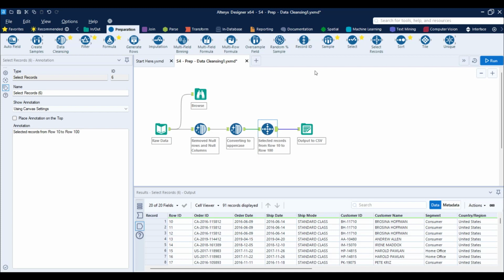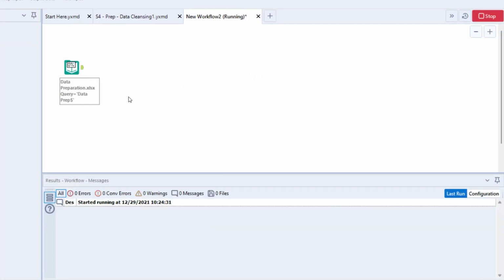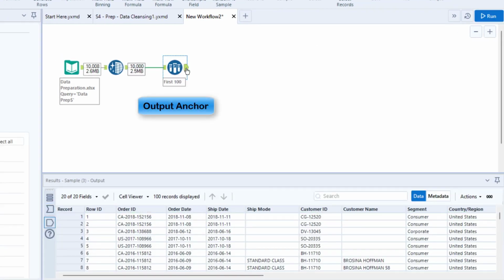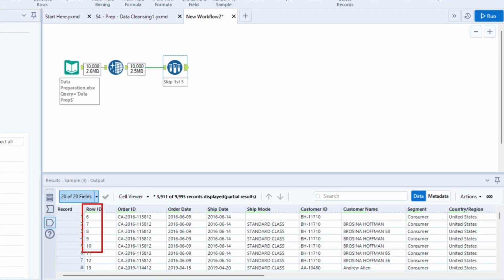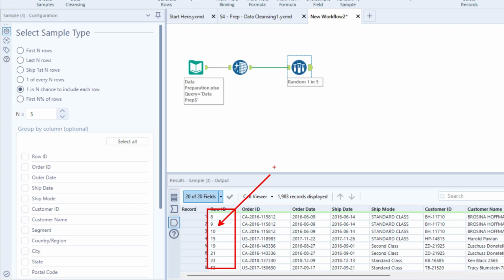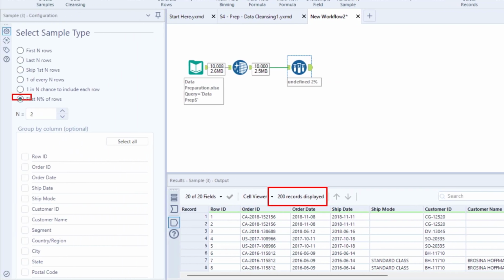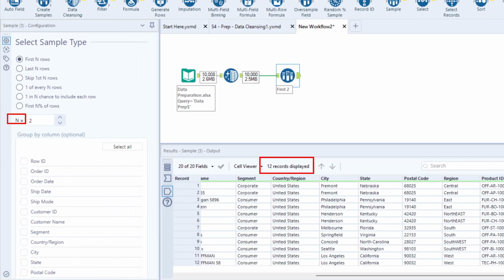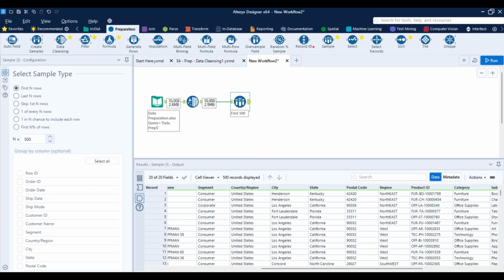4.4 Alteryx Samples Tool